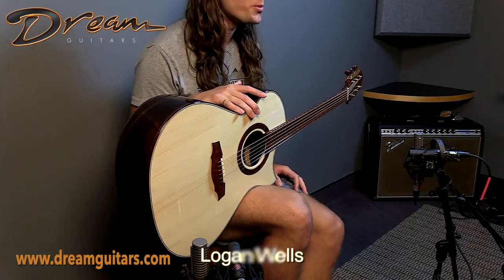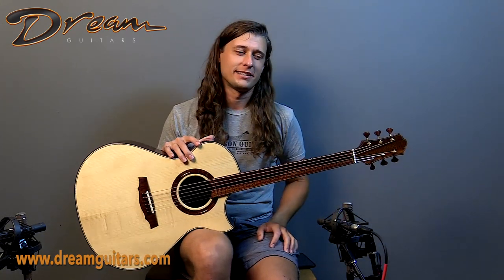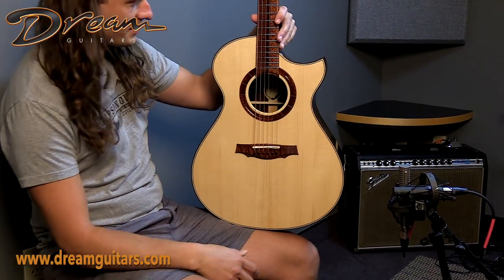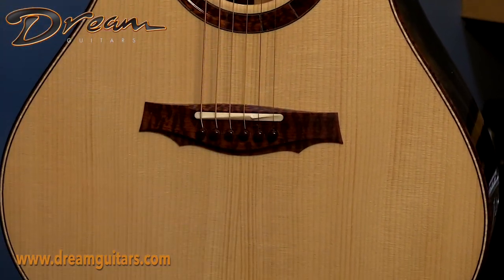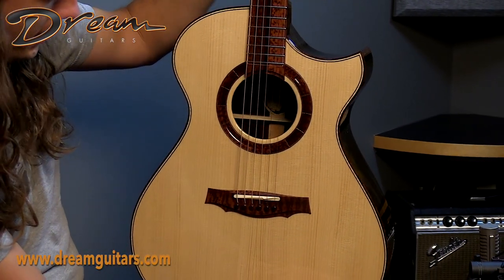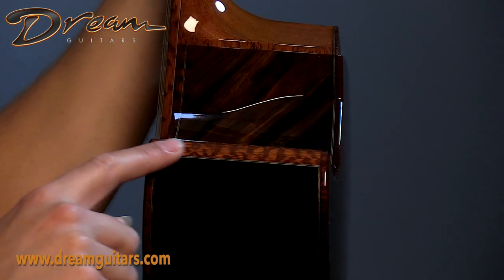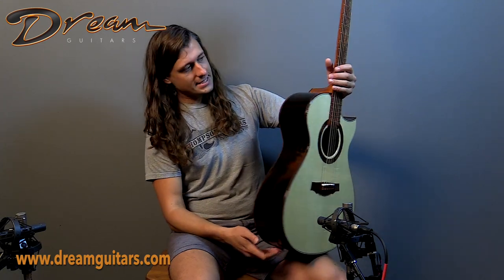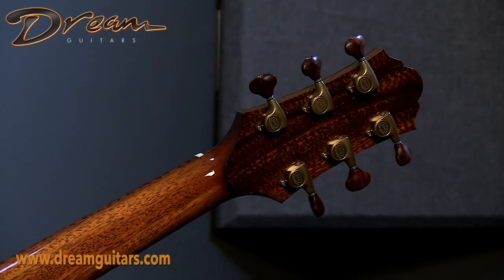2022 Keystone SJ, Brazilian Rosewood & Adirondack Spruce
Paul: When people ask me who makes the finest custom acoustic guitar that is still very affordable, Keystone is always on my list. The tone is magical and rivals Traugott, Somogyi, Matsuda and all the finest makers we represent. Definitely lifetime guitars for any player.
Logan: Yes please! I don't want to put this one down. Keisuke Nishi outdid it with this SJ: quick and responsive, lively and energetic, balancing a crisp fundamental with some sweetness in the note decay.

Chapters:
0:00 Keystone SJ Demo with Al Petteway
2:42 Guitar Details with Logan Wells
5:18 Outro with Al Petteway